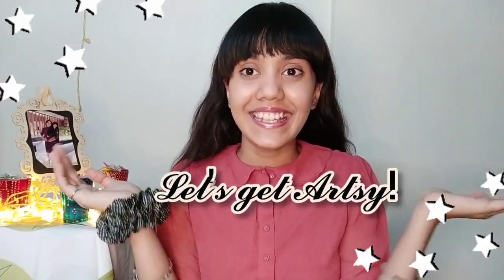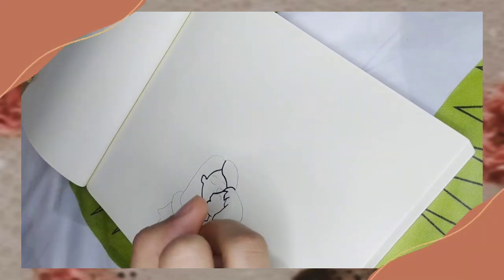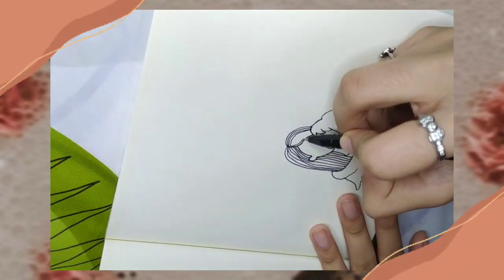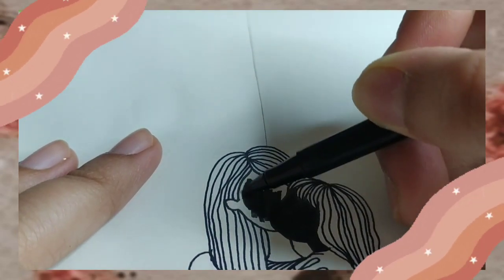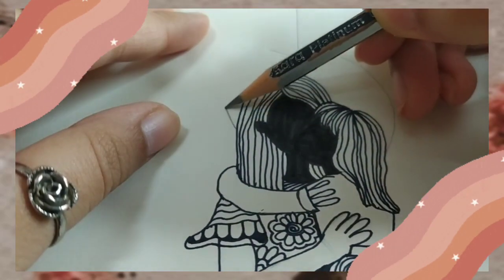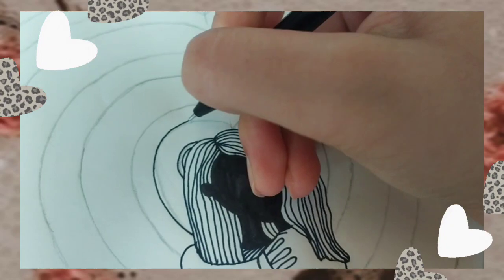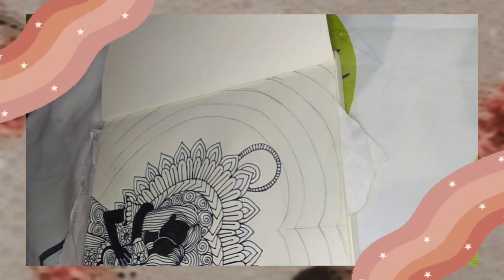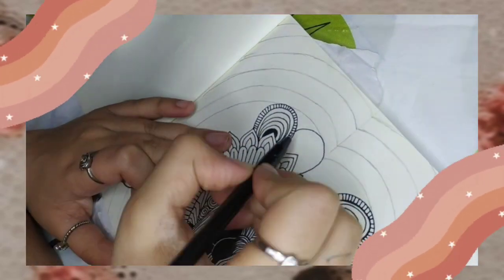Mother's Day 💕 2021 mandala step by step tutorial*using basic stationary items* | Aastha gets Artsy!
Hello Artsy people😊,
LET'S GET ARTSY!❤
~Aastha gets Artsy💕
💟DON'T MISS OUT ON THESE VIDEOS!!